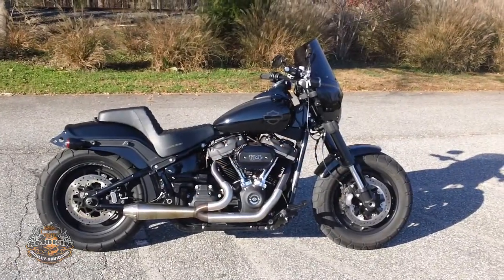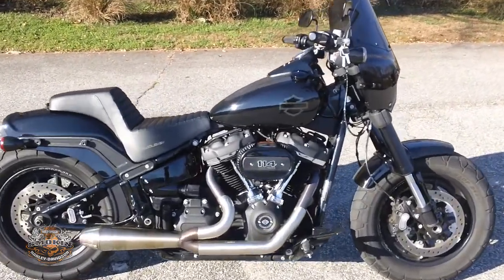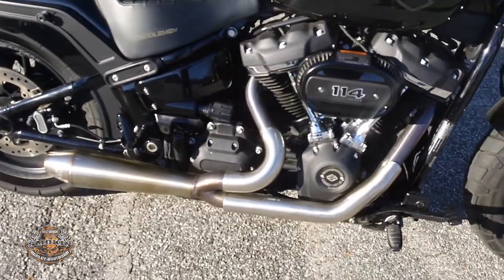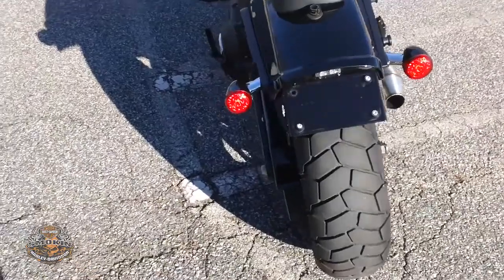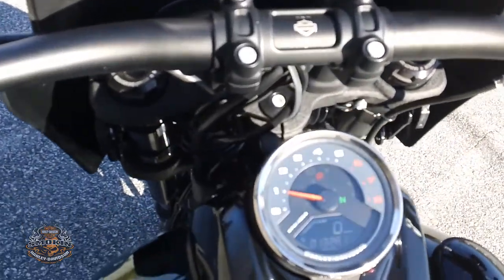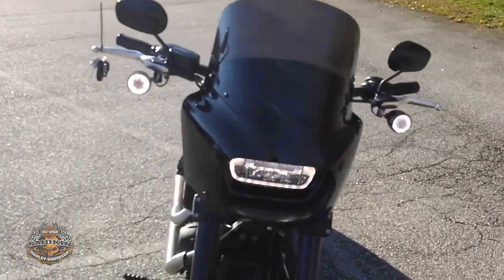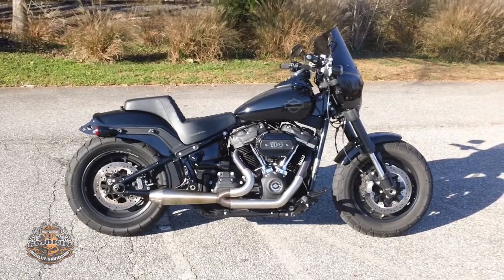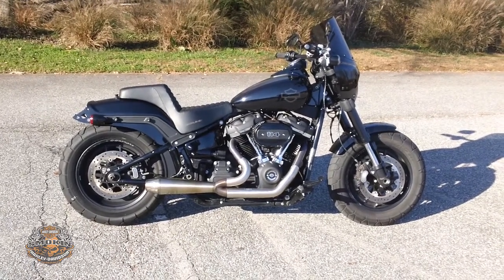Smokin' H-D 2020 HARLEY-DAVIDSON SOFTAIL FAT BOB 114 FXFBS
2020 HARLEY-DAVIDSON SOFTAIL FAT BOB 114 FXFBS

018551

This used motorcycle is for sale at Smokin' Harley-Davidson in Winston-Salem, NC.